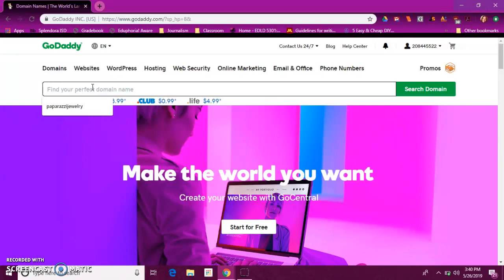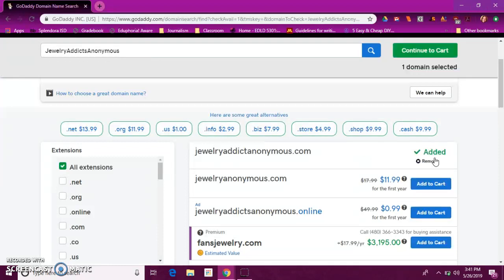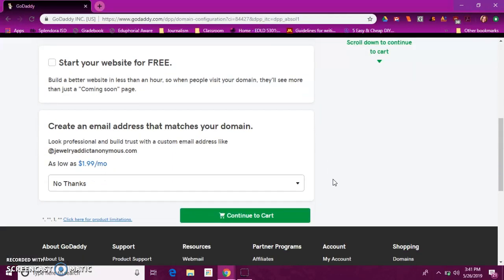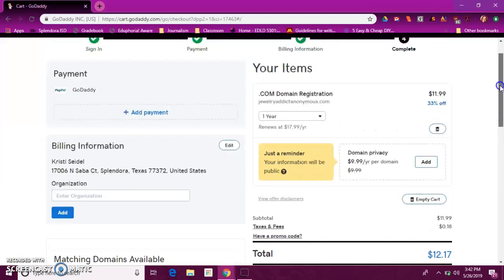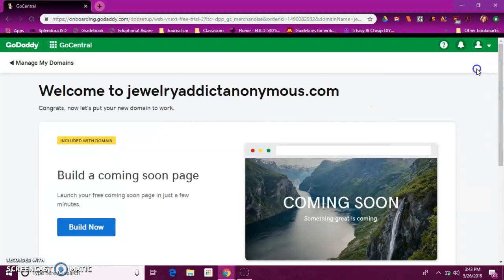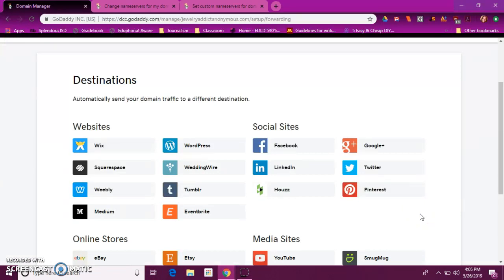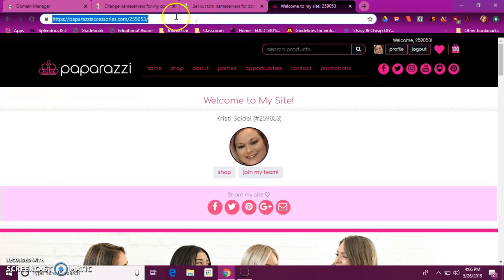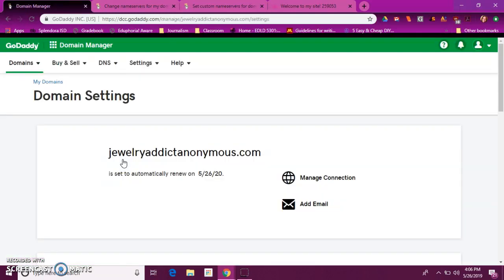Creating a GoDaddy URL Redirect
How to create a re-direct URL for your Paparazzi business page